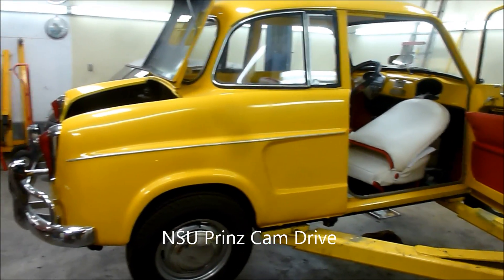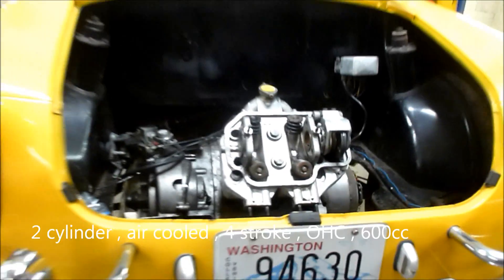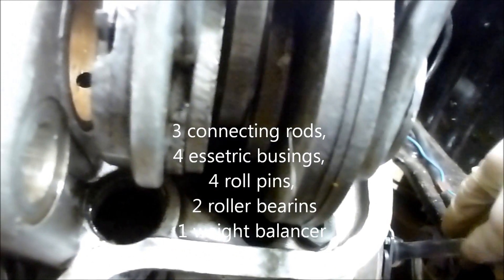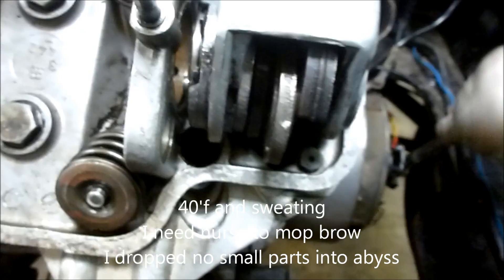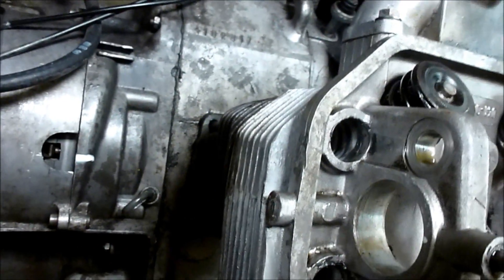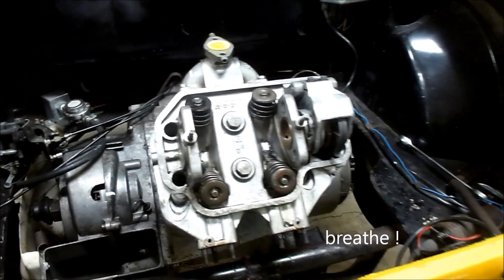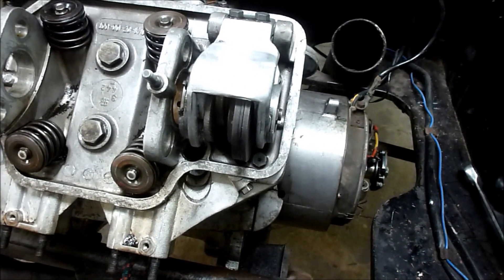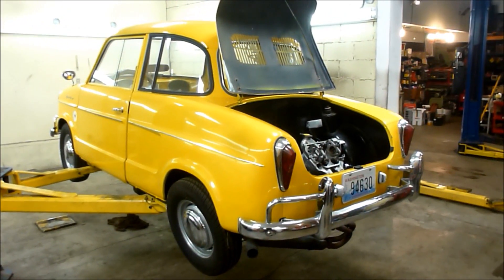NSU Prinz Camshaft Drive in Detail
I don't give up easy, and am blessed with much patience. This very complex and unique NSU cam drive is exposed and conquered. I find it very similar to a fine clock inner workings. Amazing ingenuity that never caught on, as most minds can barely comprehend a timing belt. Test of perseverance for sure! .